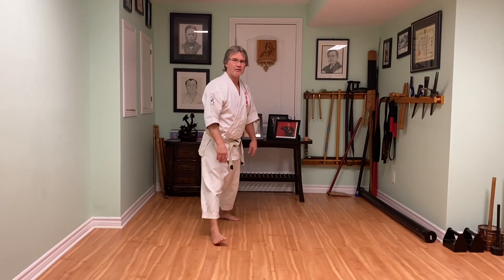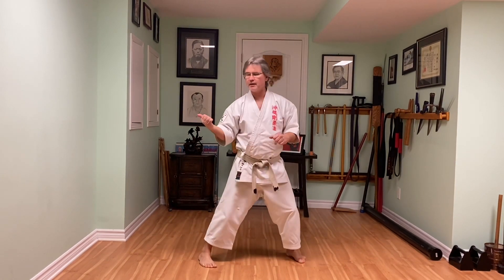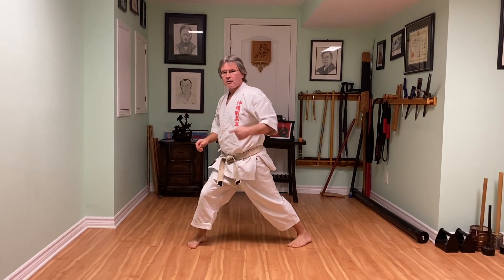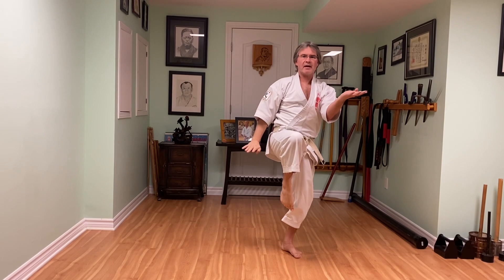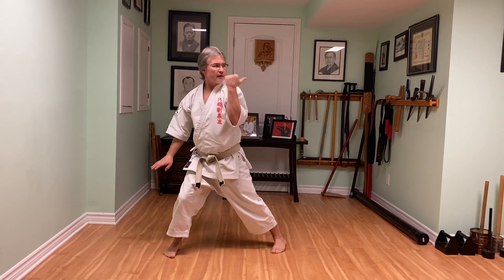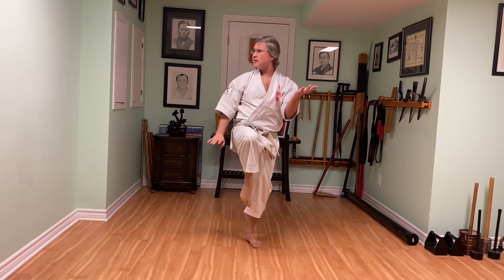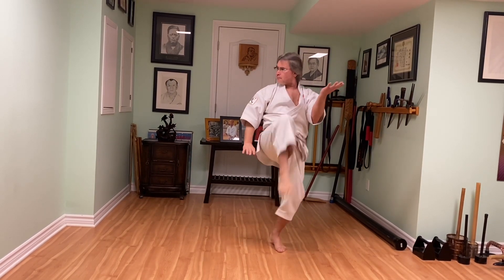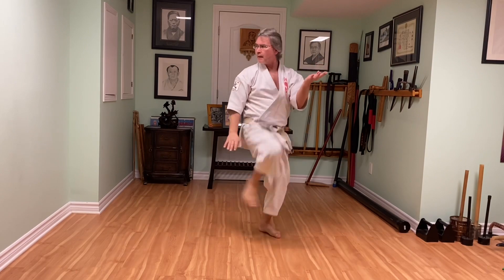Saifa Kata - Second Part - In Detail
The second part of Saifa Kata in detail.  Included is how to get more power on the knee kick and how to engage the hips a bit more.  One of my favorite Katas.  Enjoy!